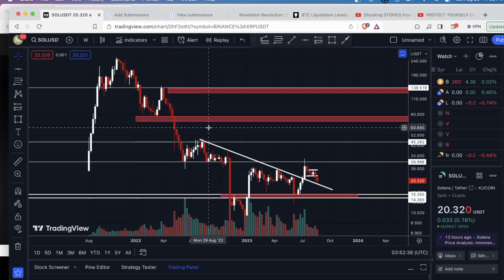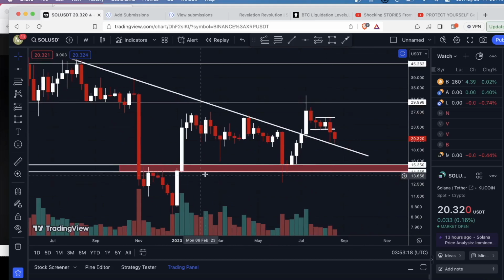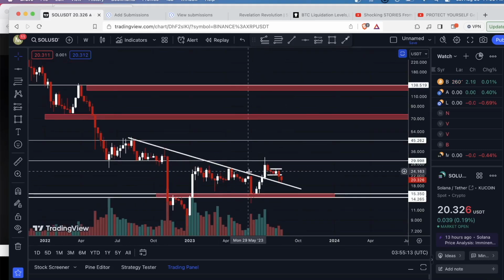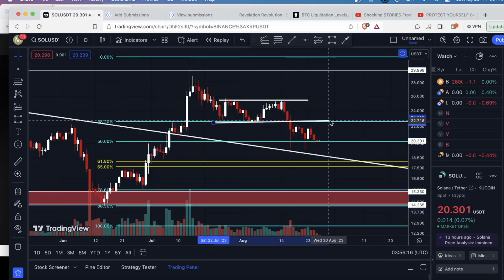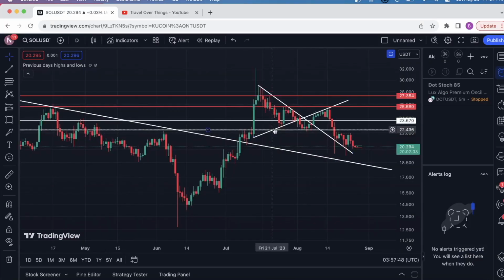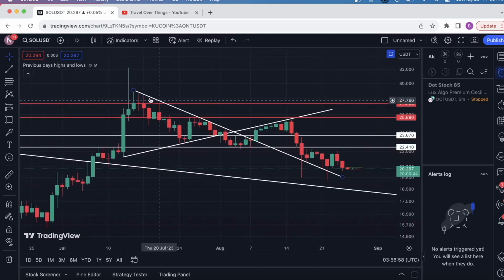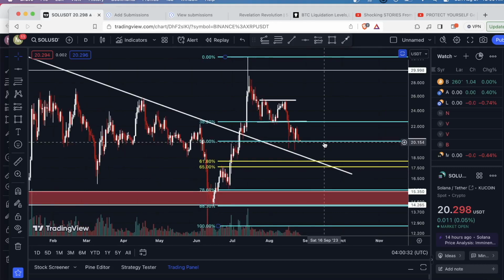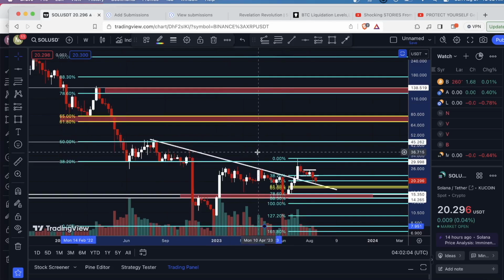Solana (SOL) Price Analysis - Retesting broken resistance. Further upside ahead?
The Solana price has come back to retest a long term resistance line after breaking out last month. In this video, I discuss the important levels and some potential trade setups.

SOL Address: ETiNQsHZ4SCN5NUYhQ5muwuALVGqo7K48p5NpN8By3T5